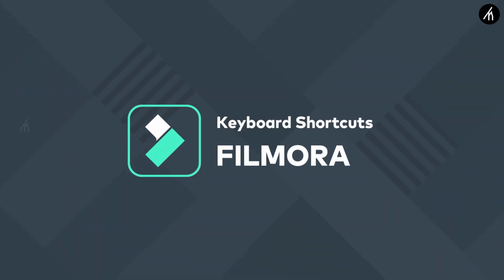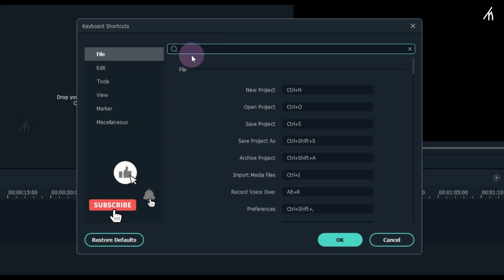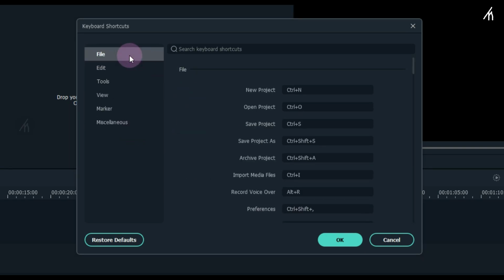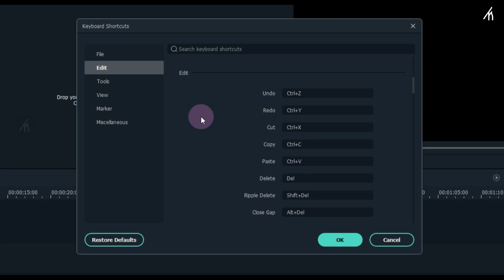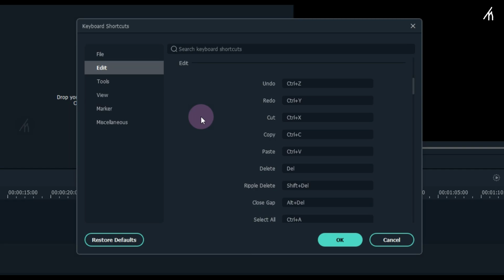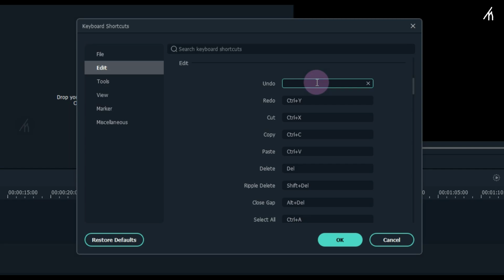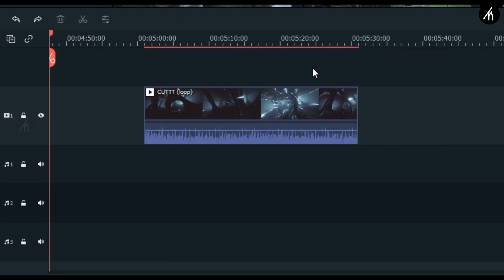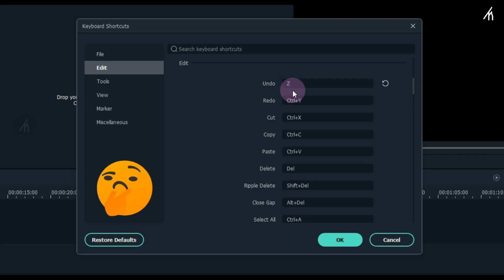Keyboard Shortcuts In Filmora X | How To Edit With Filmora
Keyboard shortcuts are one of the best ways to save time when editing.
The ability to assign keystrokes at our convenience is a blessing.
This not only allows us to edit faster than ever.
But also, more neatly and precisely.

So, if you haven't heard yet, then yes we finally have keyboard shortcuts assignment in filmora X.

Music by @wearemdmn - We Go High (They Go Low) via @hellothematic